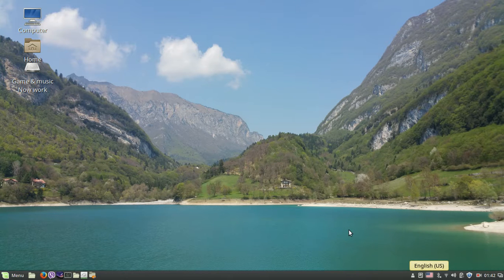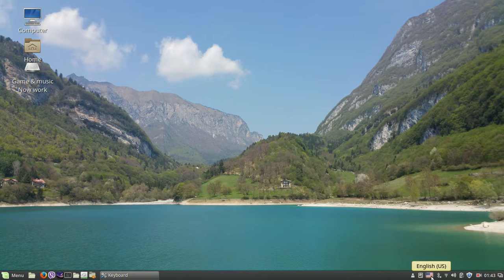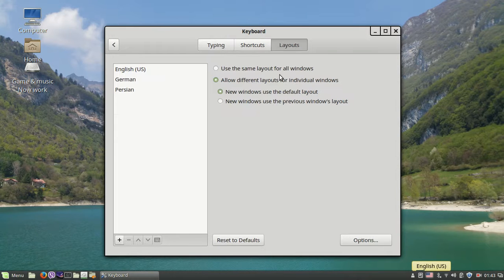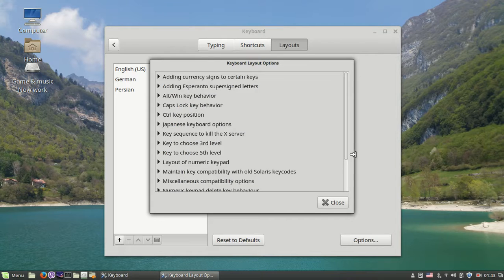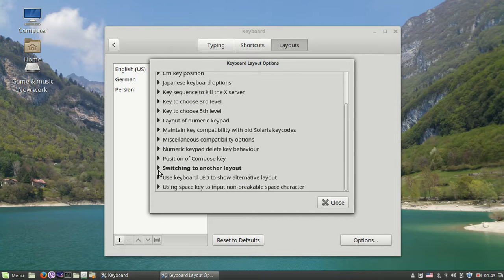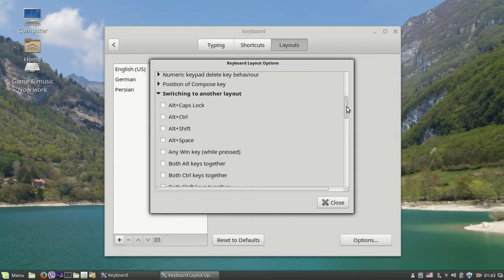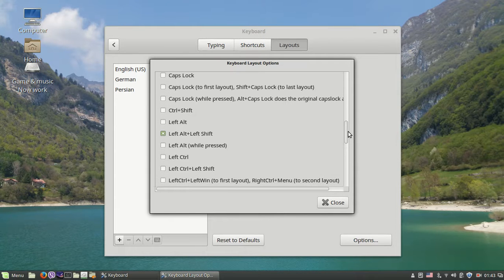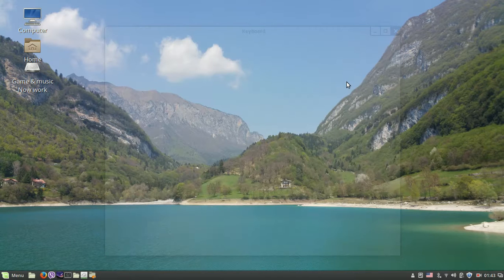keyboard shortcut language in Linux Mint, changes input method Linux mint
switch keyboard input in Linux mint - creates a keyboard shortcut